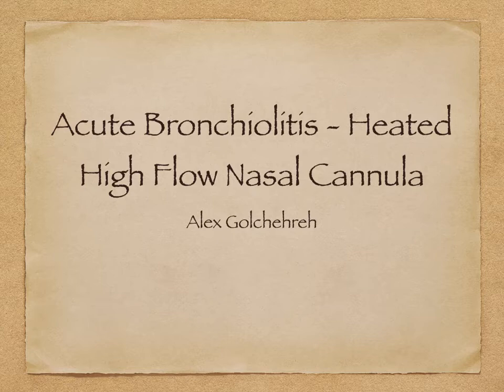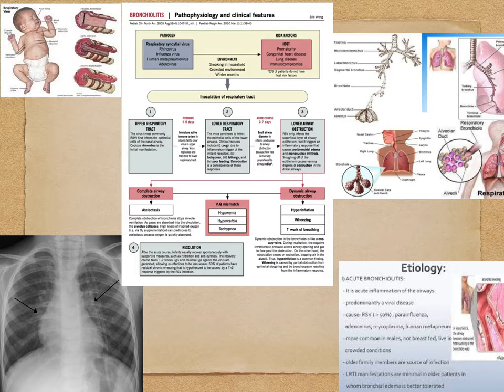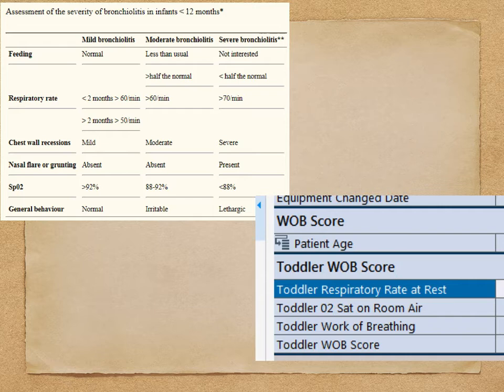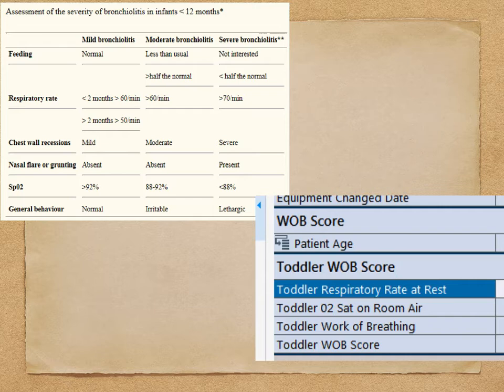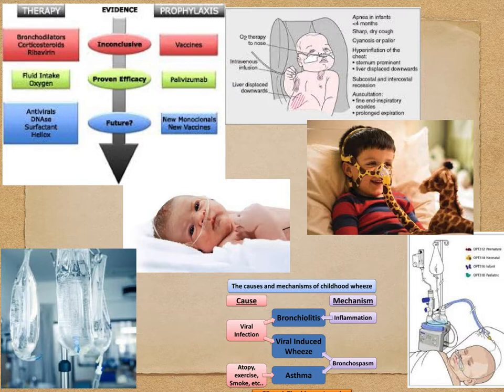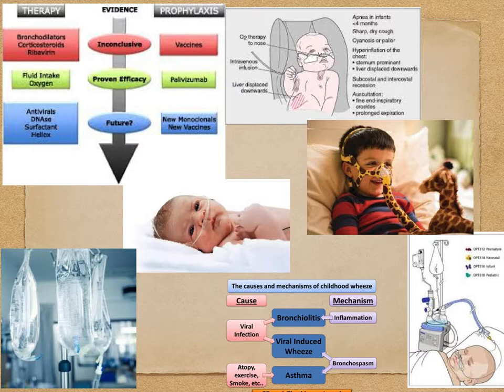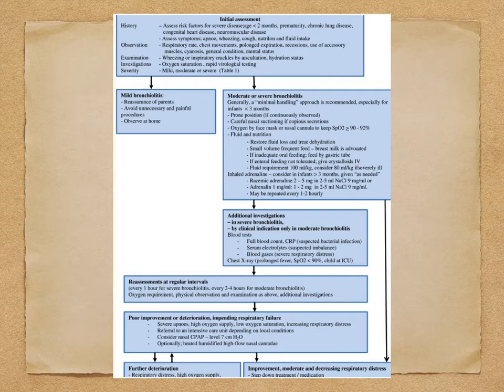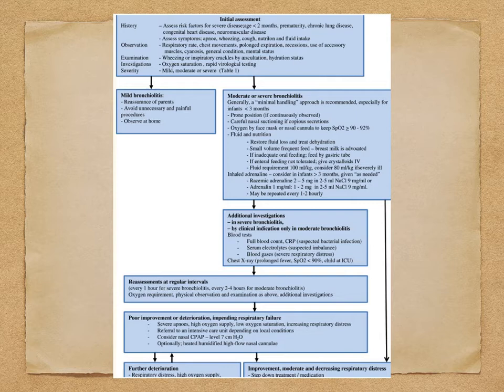Bronchiolitis HHFNC Flow Rates